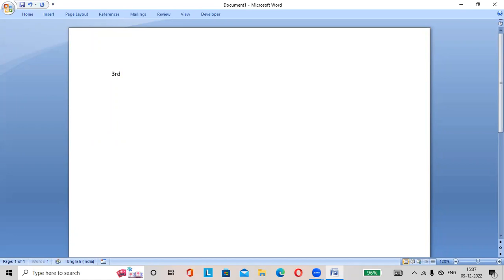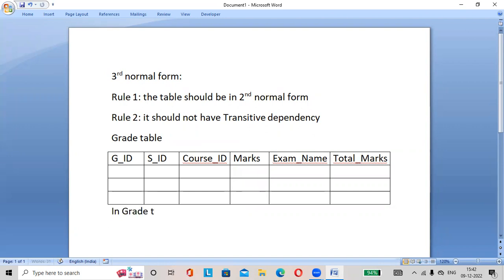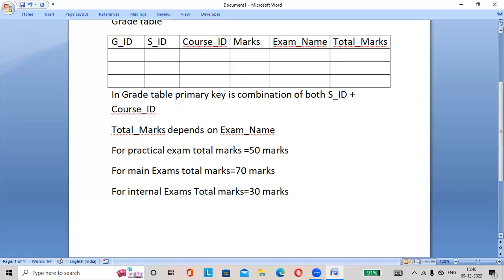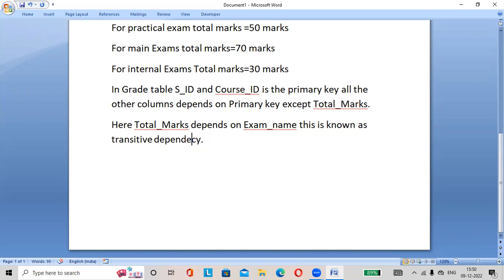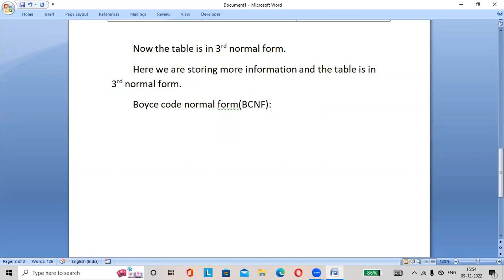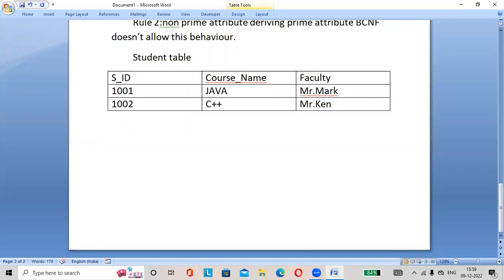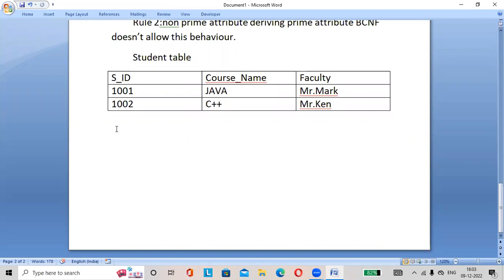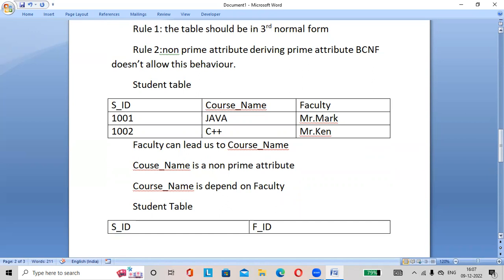SQL SERVER Day #17 for Beginner's LIVE Session